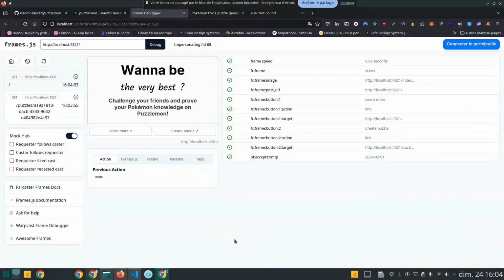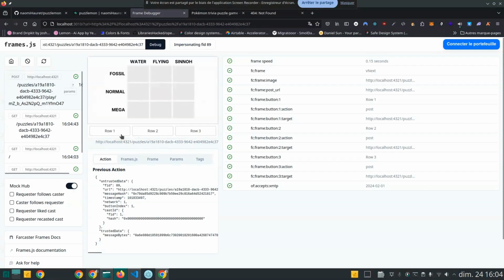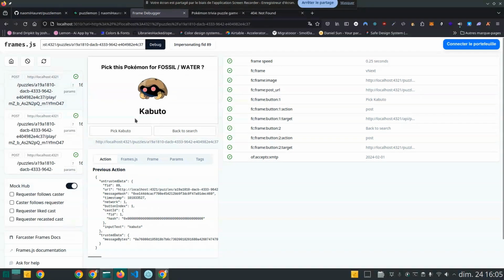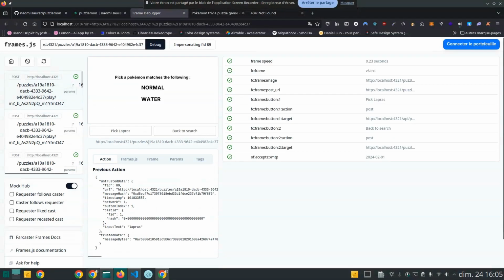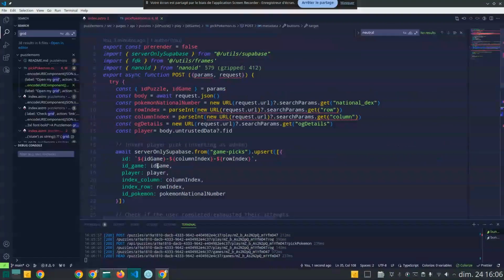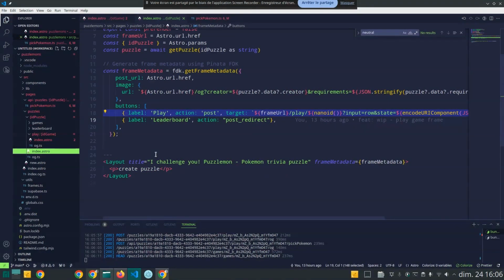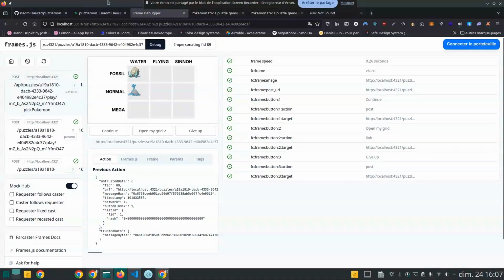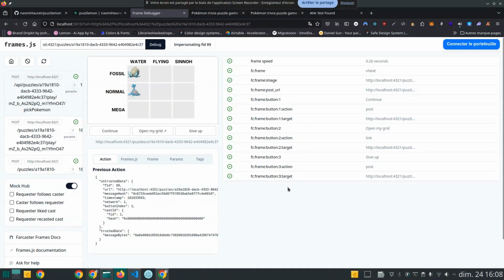puzzlemon - frame-based Pokémon trivia puzzle game / Frameworks 2024 hackathon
puzzlemon is a fun, frame-based pokémon trivia knowledge game where players challenge each other in 3x3 grids.

The puzzle is a 3x3 grid, with different criteria on each row and column (for instance "Must be a fire type", "Must be a legendary", "Can mega evolve"...), and for each cells the player has to correctly guess a pokémon species that would fit the cell criterias.

The game can be played through a Farcaster frame on a compatible client, or on the main webapp (though the user will be required to connect with a Farcaster account to unlock all features).

The user first selects a row, then a column, then enters a Pokémon name. Once they are satisfied with the Pokémon, they select it. The goal for the player is to complete the entire grid with corresponding Pokémons while having the most unique grid.

Puzzle creators can create their own custom puzzles and challenge others to complete it.
A leaderboard for both Puzzlemon and each individual puzzle also exists

All data are stored in Supabase (puzzles, game picks, pokémons...).

The webapp is rendered using Astro (in hybrid mode), though React is used to render the Privy wallet connector, which is configured to allow users to connect with a Farcaster account.

The frame metadata are generated using Pinata FDK, which allowed me to have both my frames and website to live side by side easily (instead of rendering the frame in the website).

All frames are interoperable with XMTP via the `of:accepts:xmtp`  property.

I tested the frames using the `frames.js`  debugger.

I used satori and sharp to generate the og:image.